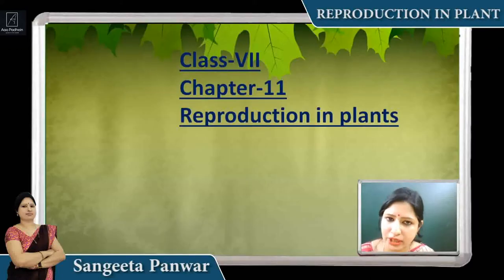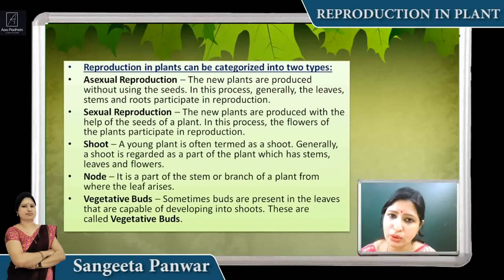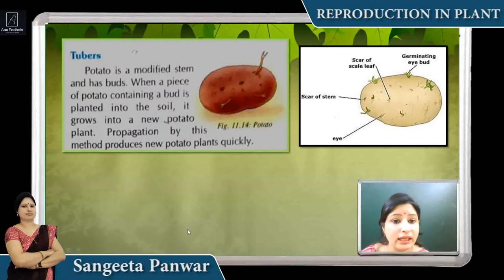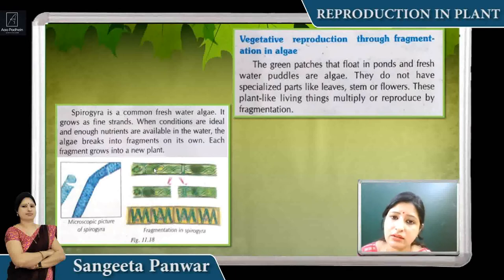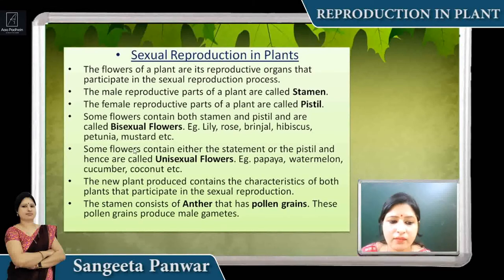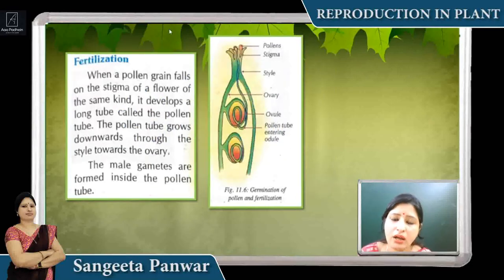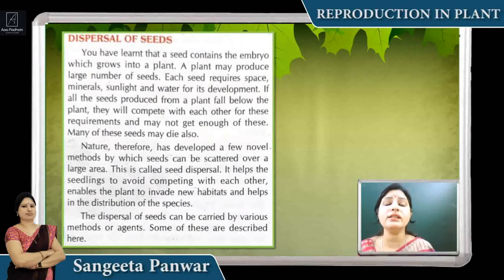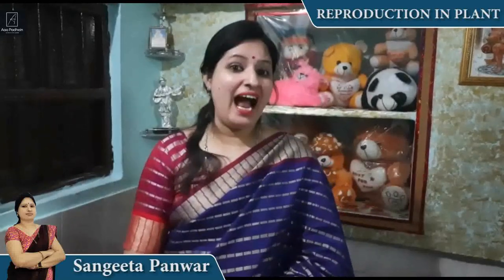Grade 7 Science Reproduction In Plants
content will be uploaded after two days.